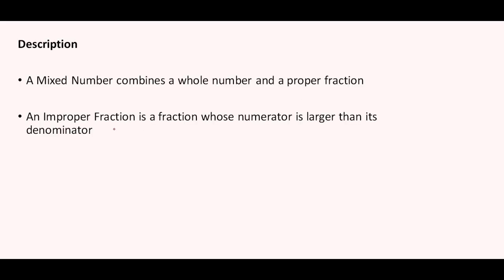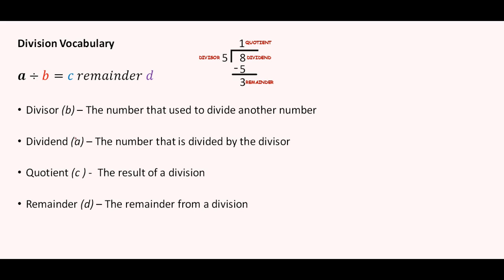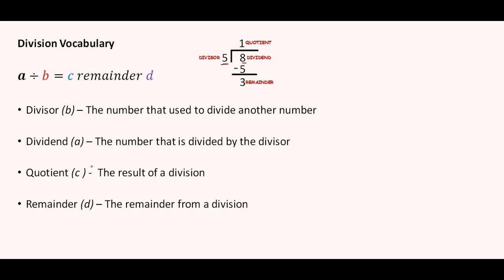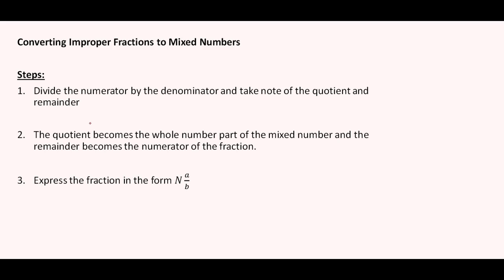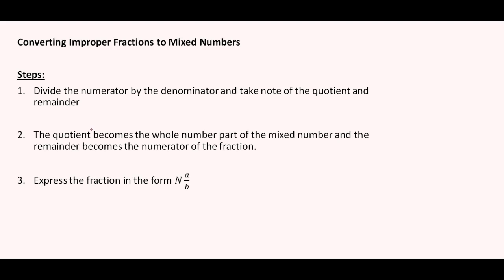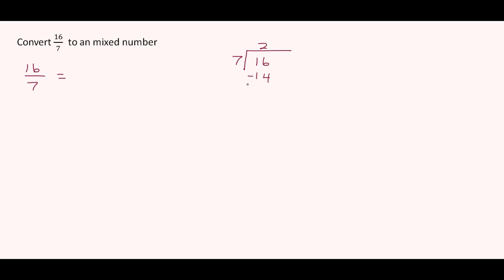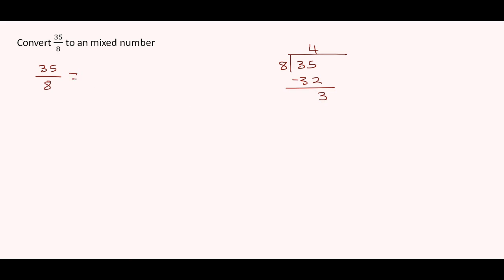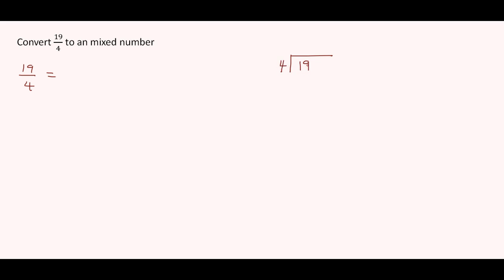Converting Improper Fractions to Mixed Numbers